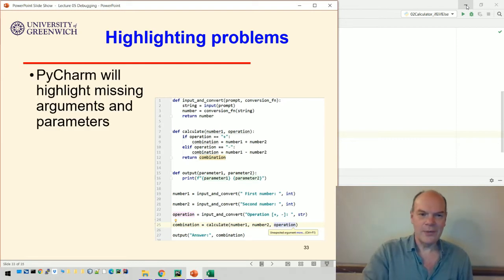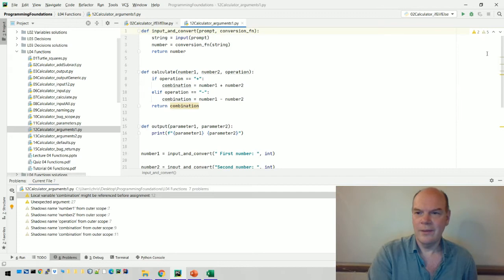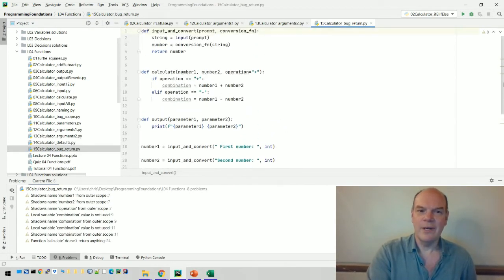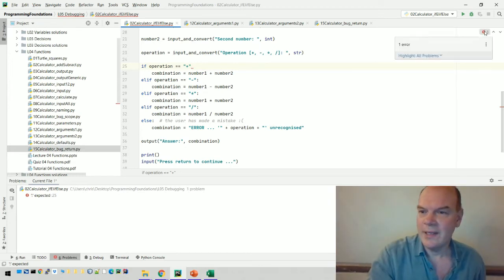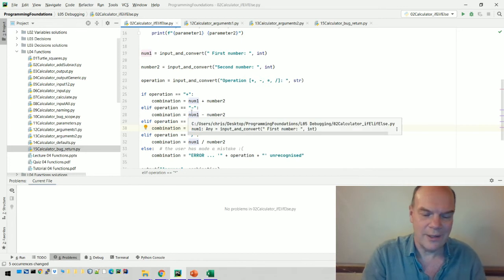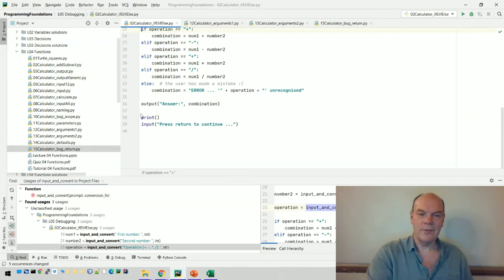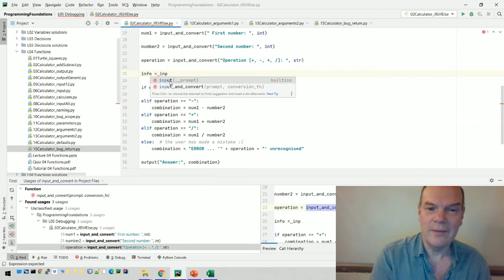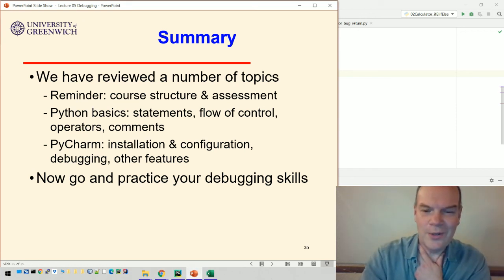Python 05-6: Debugging - Other useful features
PyCharm features. Highlighting. Syntax errors, Renaming, Usages, Comments, Code Completion. Summary.